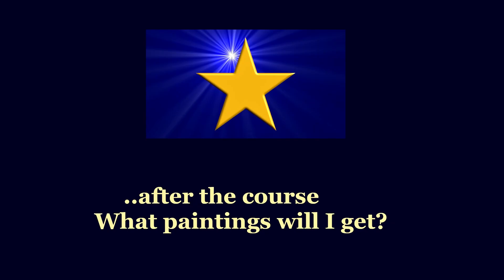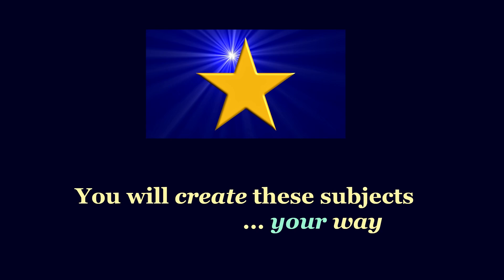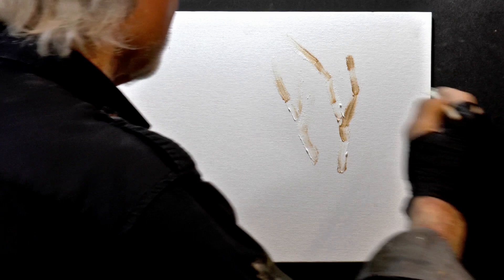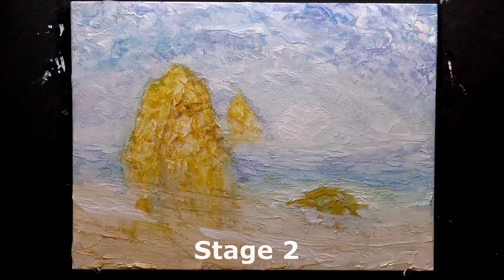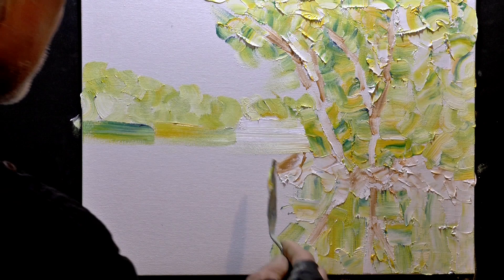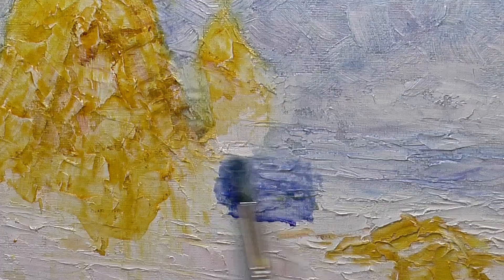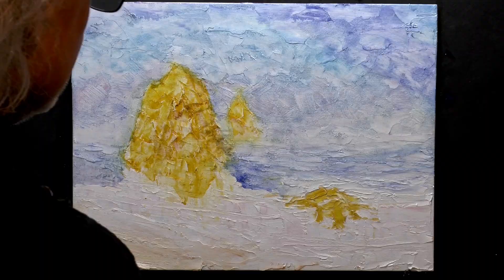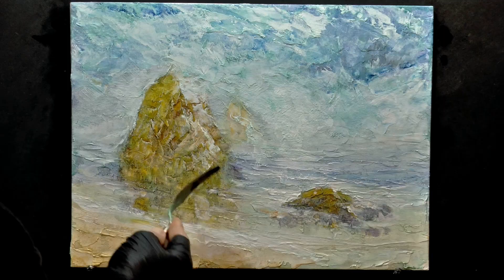Comprehensive Flagship Course Subjects